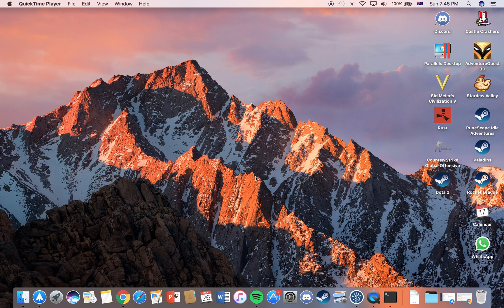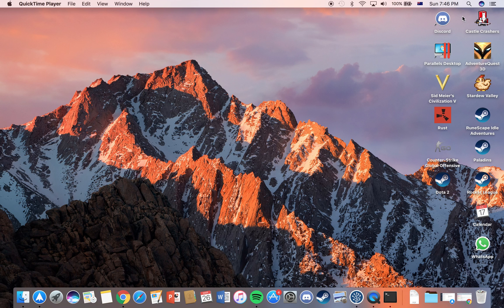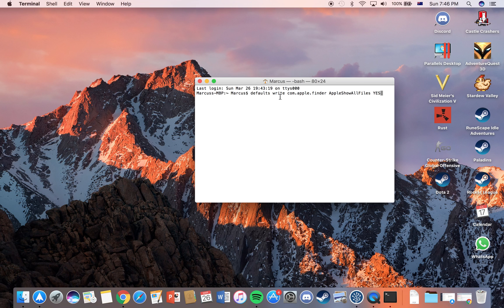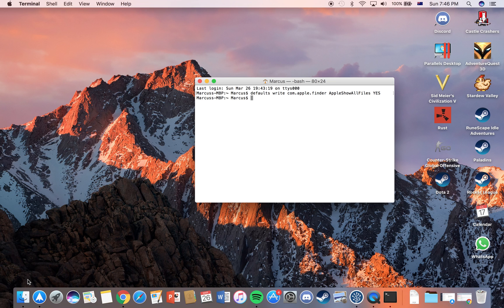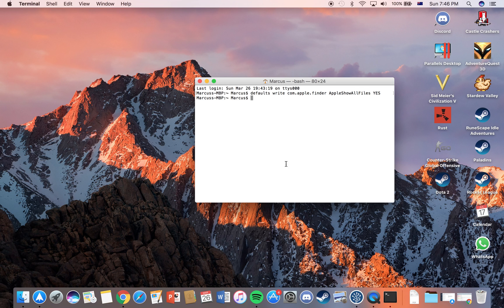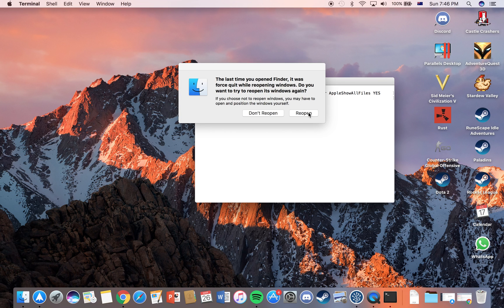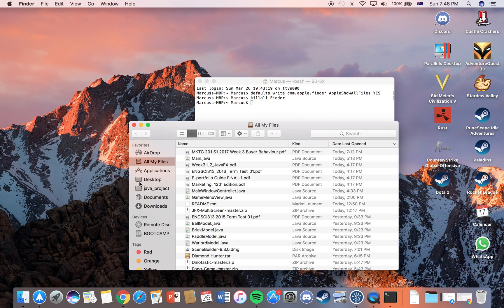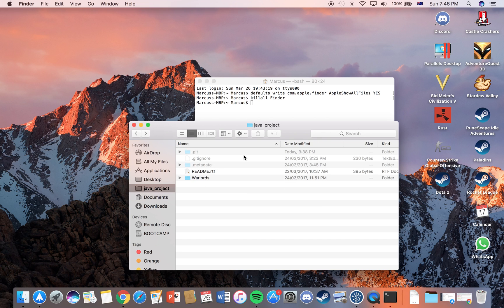How to Show Hidden Files/Folders on macOS Sierra [1 min tutorial]